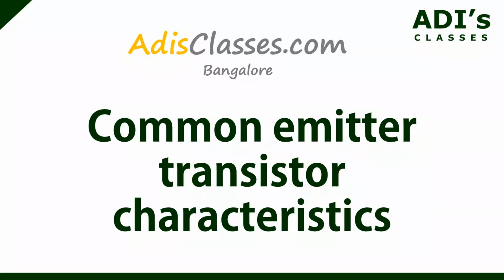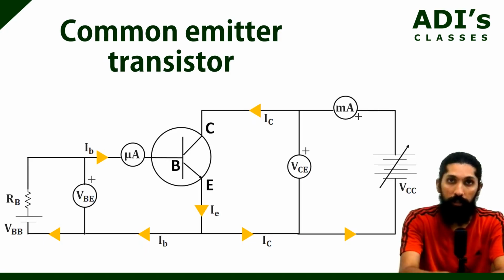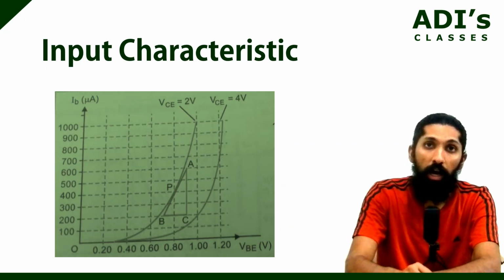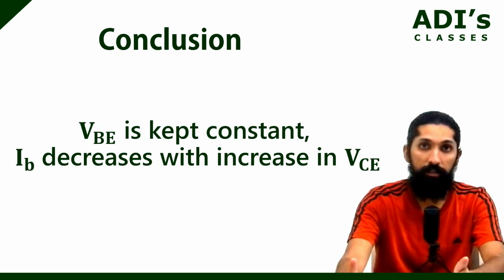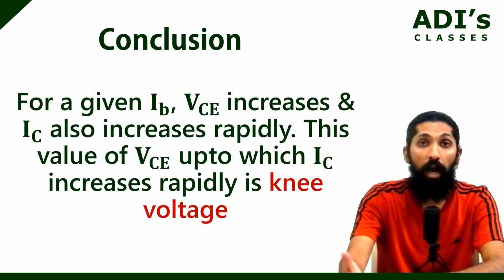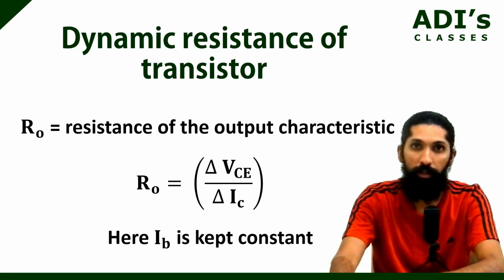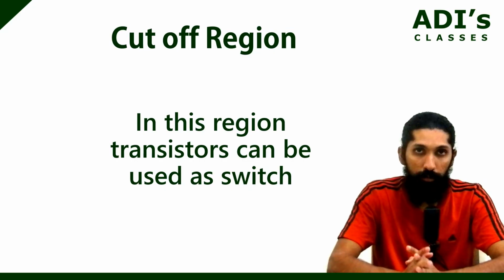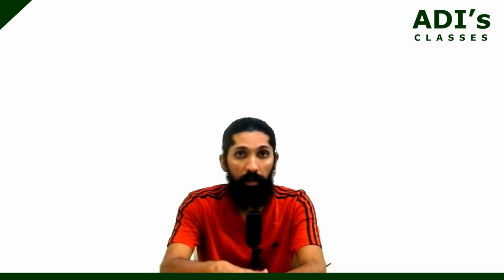Common emitter transistor characteristics | Physics Class 12 | CBSE and PUC - ADIs Classes